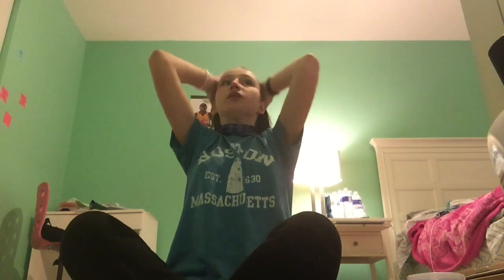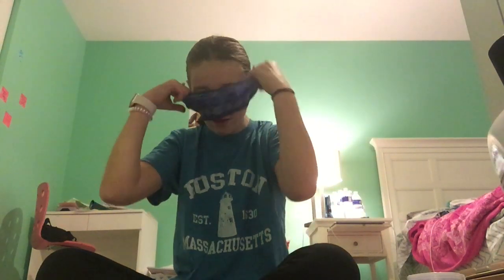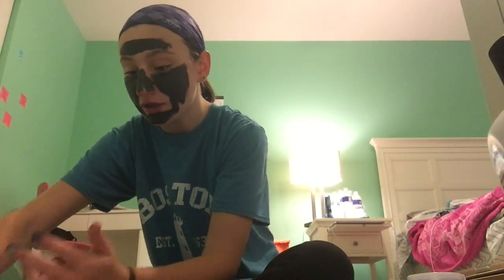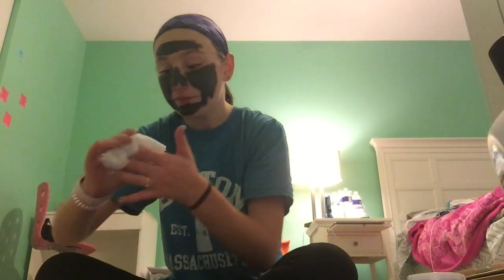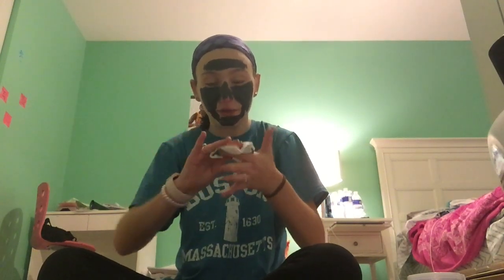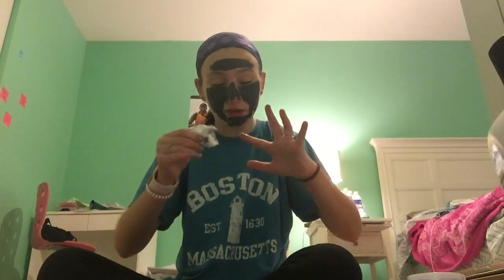My Self Care Routine 2019